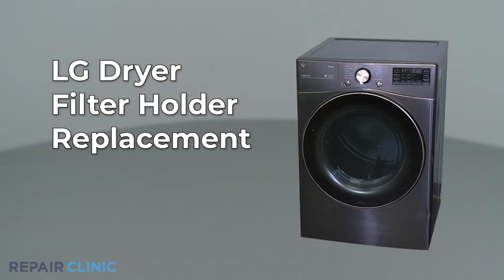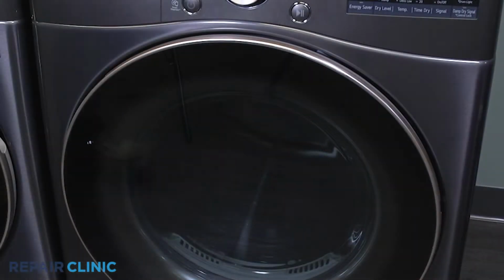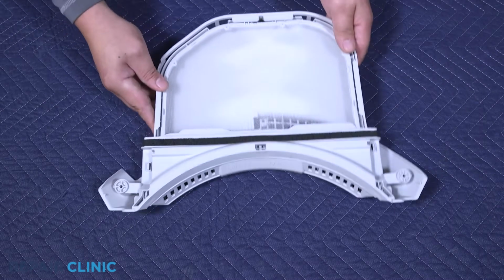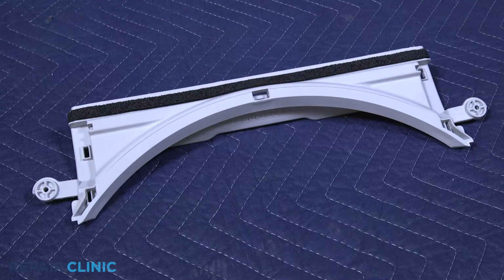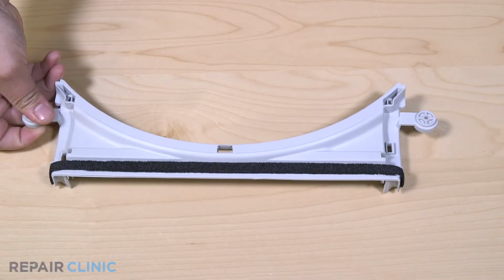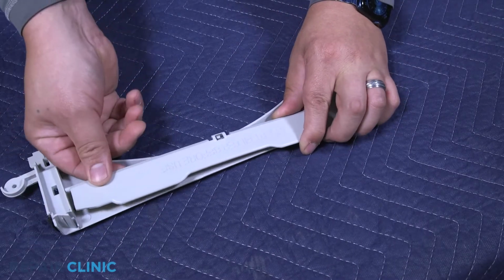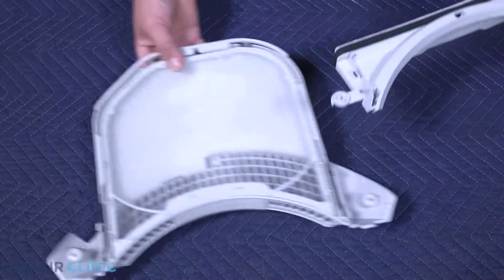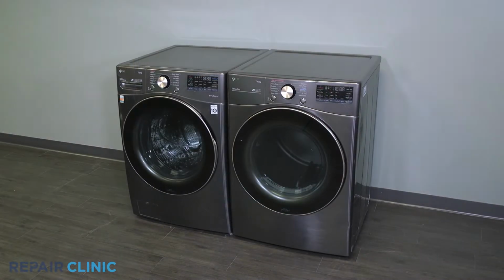LG Dryer Filter Holder Replacement MEA49050001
This video provides step-by-step repair instructions for replacing the filter holder in an LG Dryer (Model DLEX4000B). The most common reason for replacing this part is if it is damaged or missing.

LG